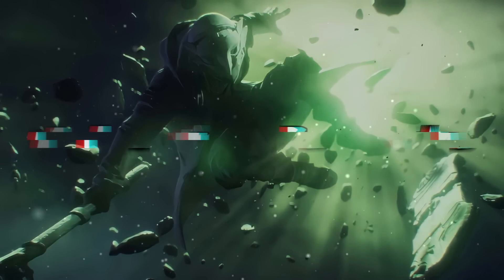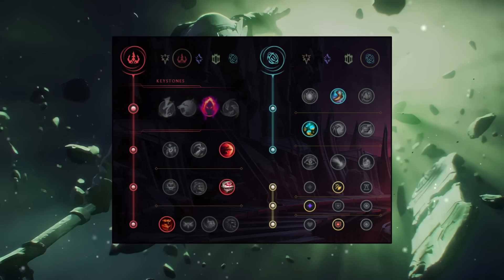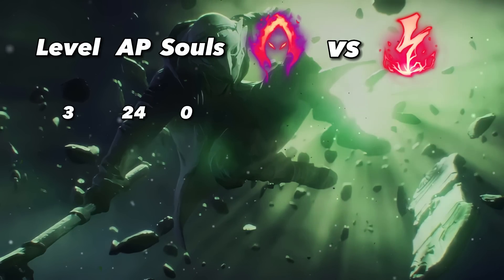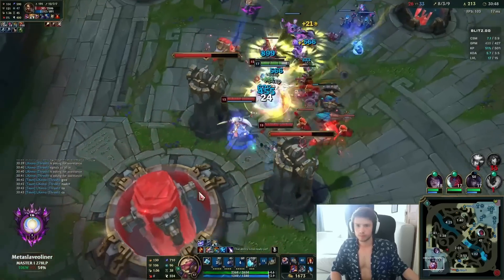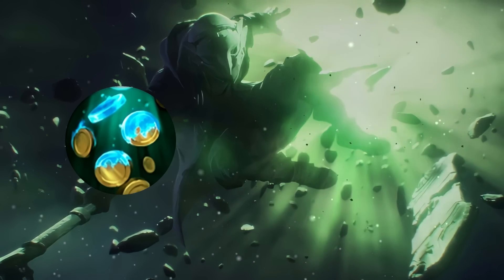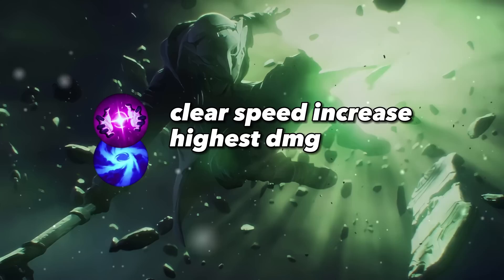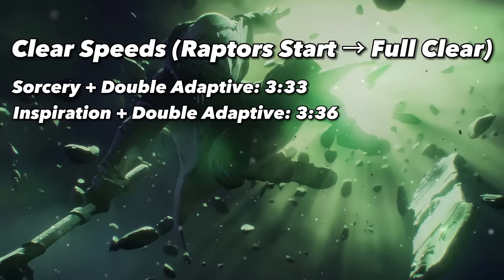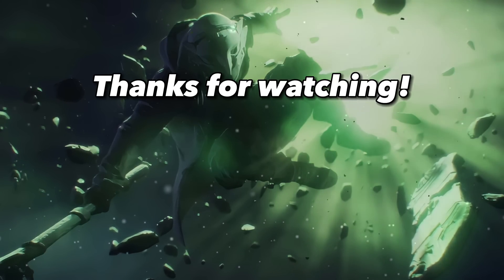Mathematically Correct Ekko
In this Guide I am showing off the Mathematically correct Rune Setup for Ekko. This setup was brought to me by my viewer Eric Green.

If you are interested in getting coached by me you can find all the information in my Discord

00:00 - Intro
00:39 - Electrocute vs. Dark Harvest
04:10 - Absolute Focus & Gathering Storm
07:00 - Small Runes
07:59 - Conclusion